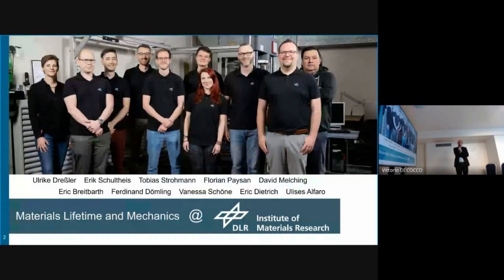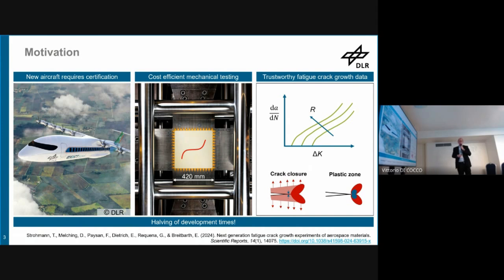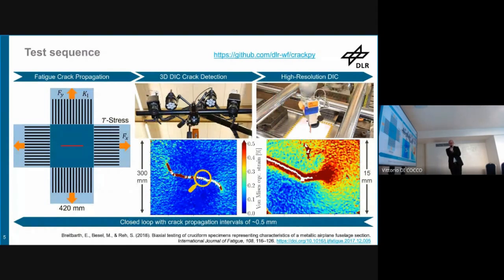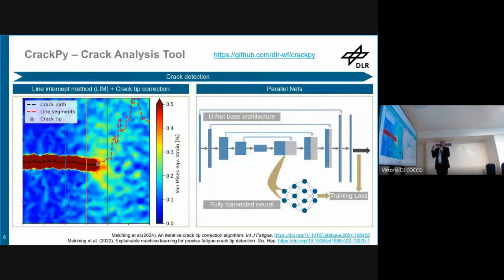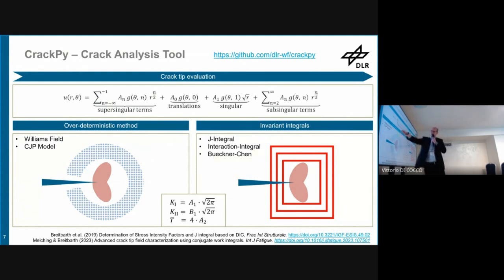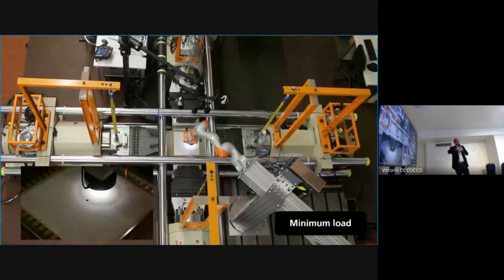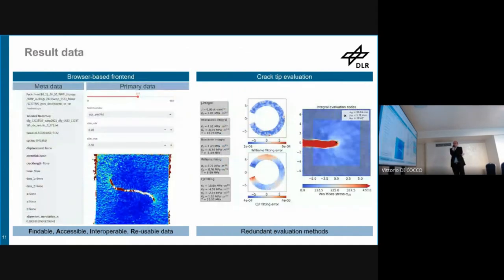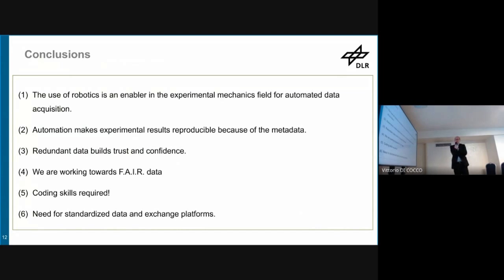39 A universal software and hardware framework for tracking and evaluating fatigue cracks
Eric Breitbarth, E. Dietrich, F. Dömling, D. Melching, F. Paysan, V. Schöne, T. Strohmann